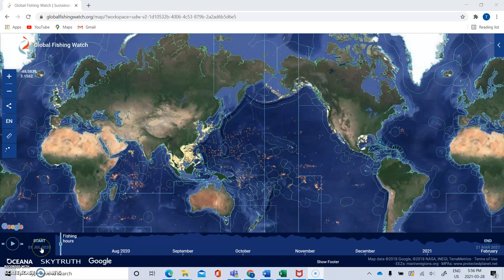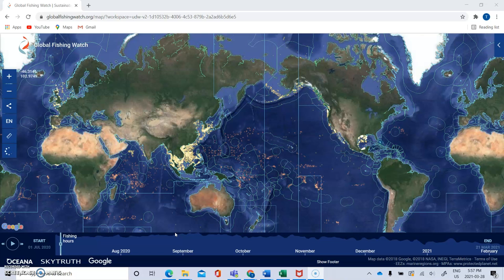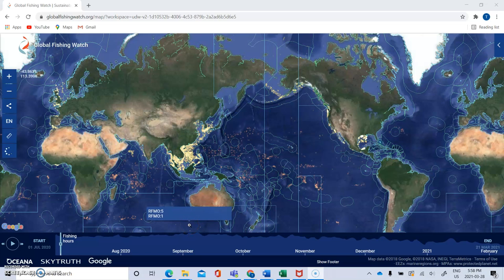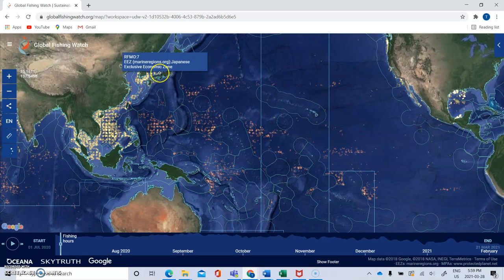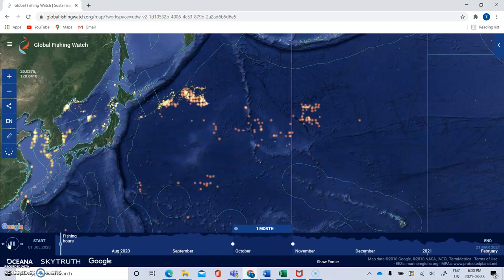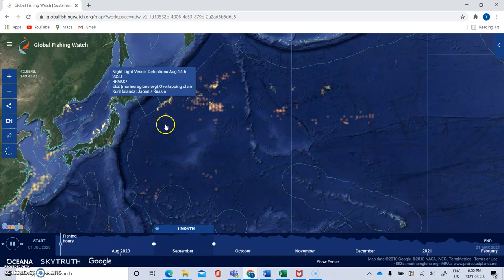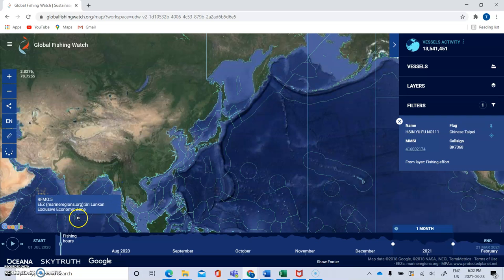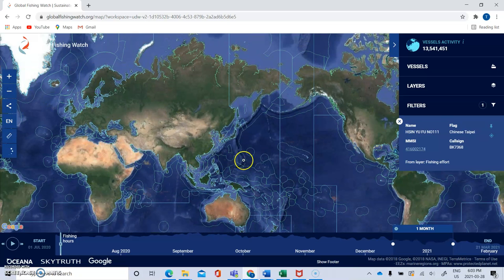Saury July - December